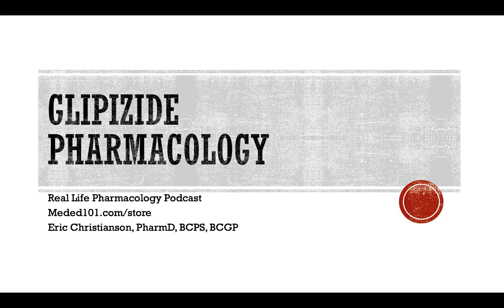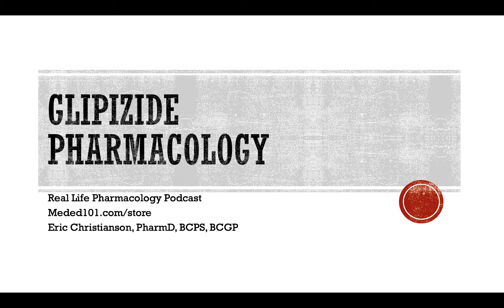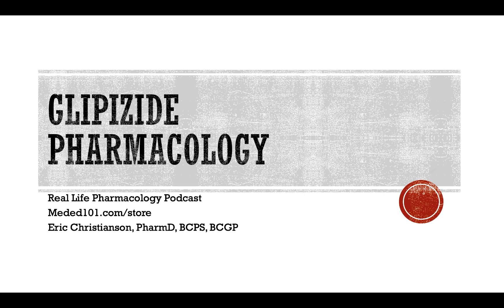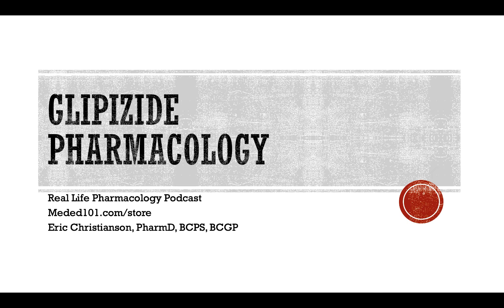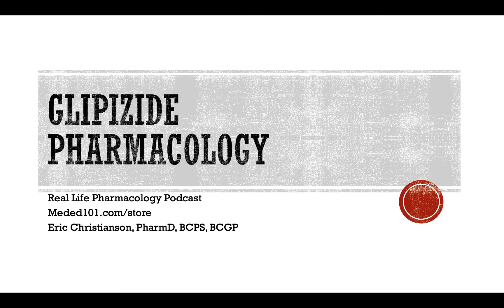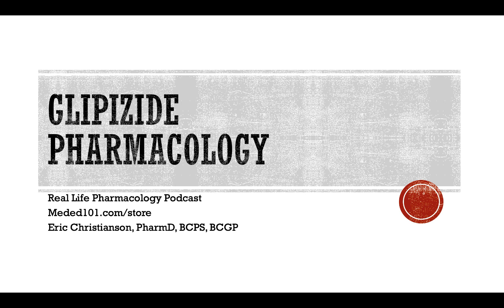Glipizide (Glucotrol) Pharmacology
I cover Glipizide (Glucotrol) pharmacology, adverse effects, and drug interactions.